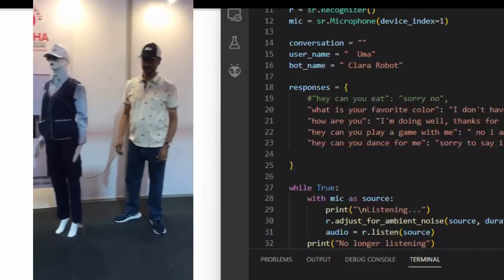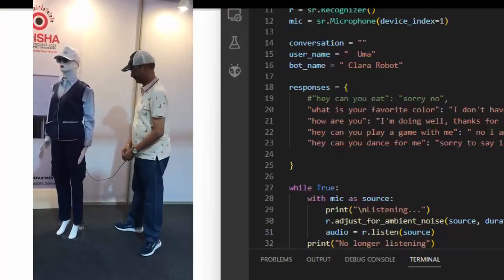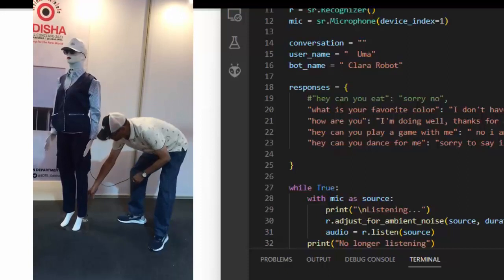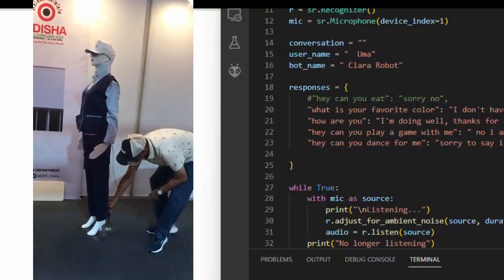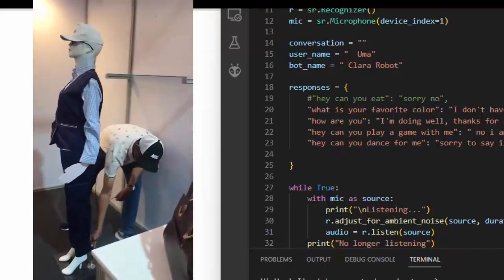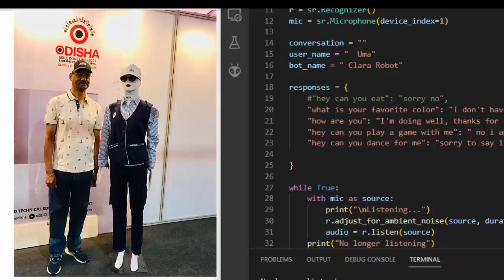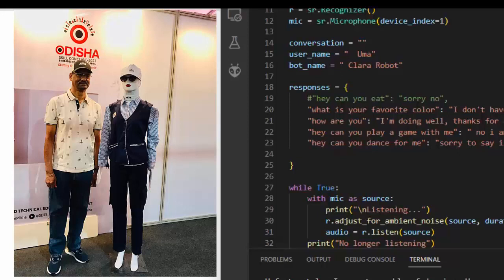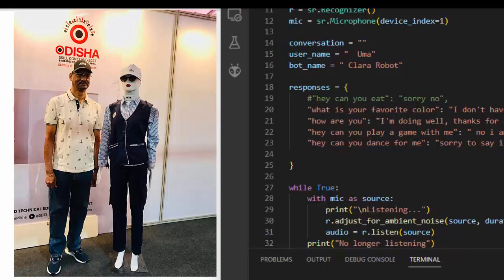ChatGPT powered AI based humanoid robot to teach in classrooms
My  6 feet high AI "Clara robot" interacts like human being answering any question besides doing welcome namastey etc. It was displayed at Skill Odisha Conclave 2023 held on  20th to 21st April and got the first prize. Please don't confuse it with Alexa or Google assistant which are generic. This is personal and  powered by chatGpt which has taken the world by storm. This is the first stage of the Robot teacher to teach any subject with all its hand ,head, face  and lip movement to be synchronised to the voice response in future